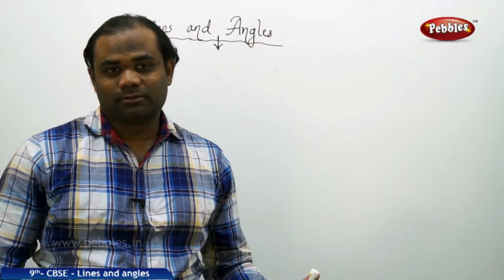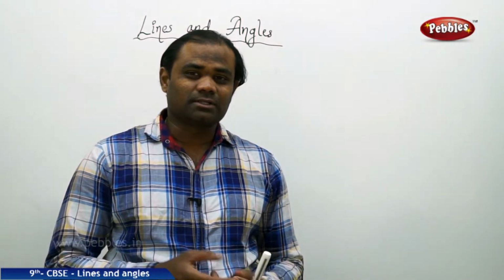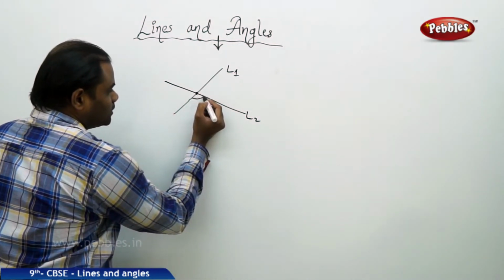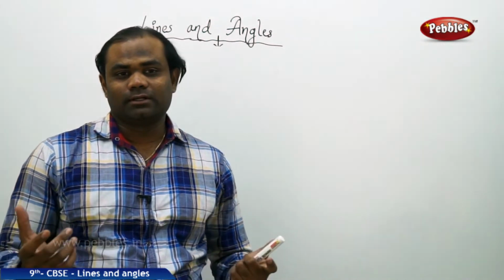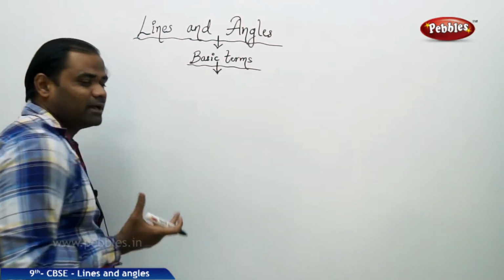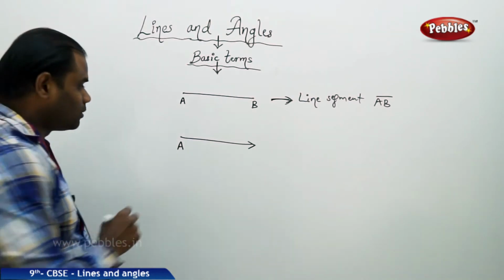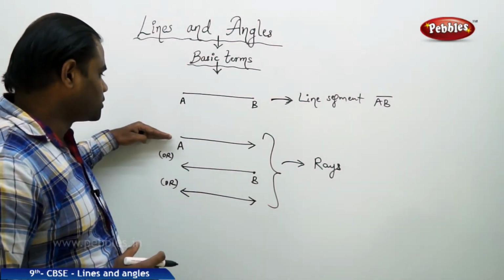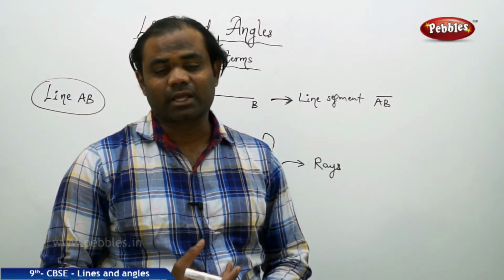Introduction : Lines and Angles | Mathematics | Class 9 |CBSE Syllabus